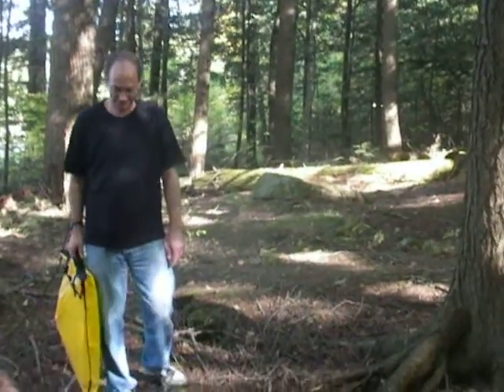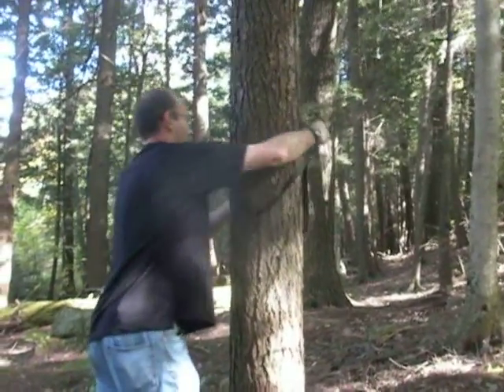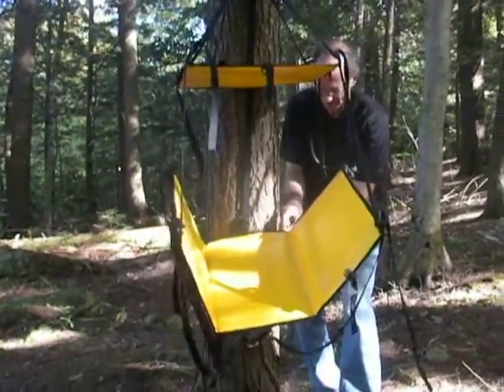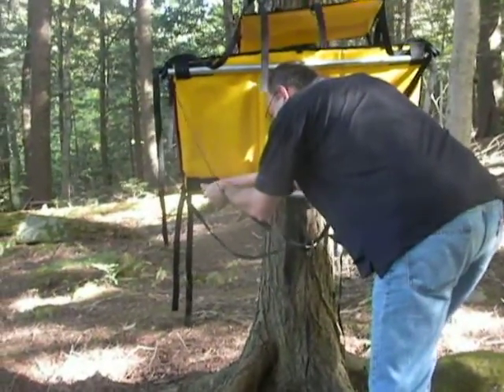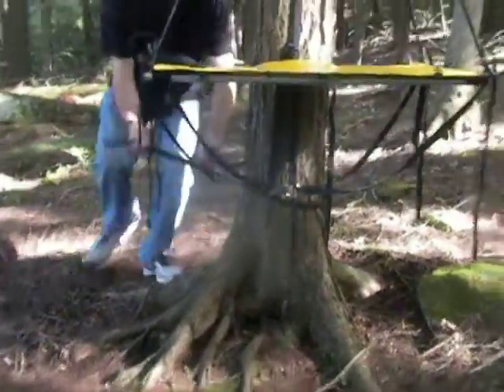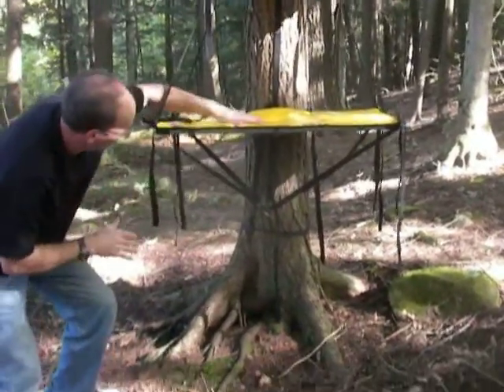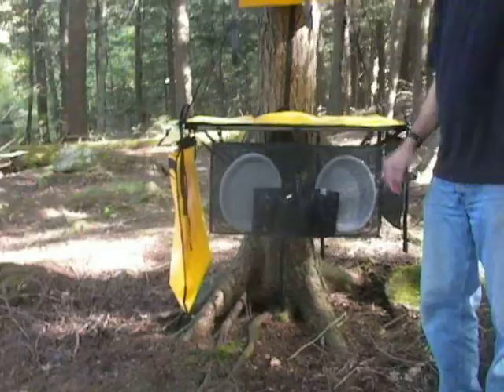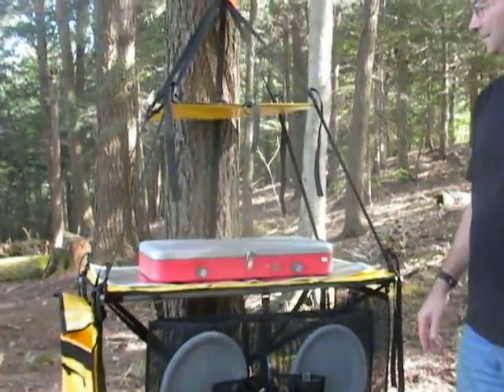Collapsible Outdoor Kitchen - Setup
The "Collapsible Outdoor Kitchen"
All you need is a tree or a pole and you have a
meal preparation area in the middle of the woods.
The numerous straps make the Kitchen very stable
and they can be adjusted to the individuals height,
no need to bend over to cook on the ground.
It can support 50 pounds and fits into a 12" x 20" x 3" Carrying Case(included).
It is ideal for preparing food, washing dishes and comes with a heat shield mat that allows you to use a stove on it.
It easily fits into a canoe or large backpack and only weighs 9 pounds
A Must for the serious Outdoor Enthusiast!

Please Note:
See how fast the Outdoor Kitchen can be taken down and packed by going to the other YouTube video called "Collapsible Outdoor Kitchen" Take Down

Available at:
BAP Equipment Ltd.
385 Wilsey Road, Unit 4B
Fredericton, N.B.
E3B 5N6